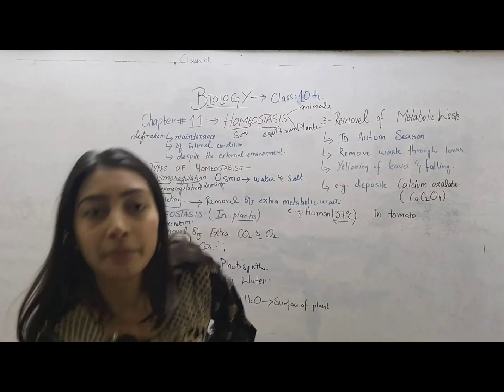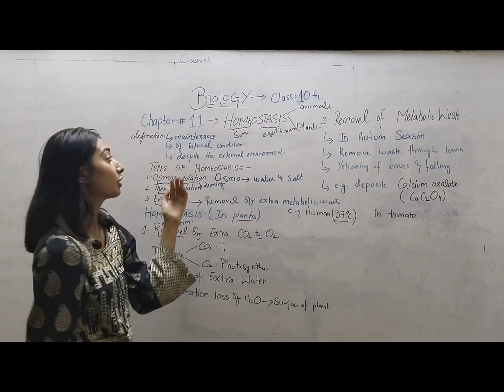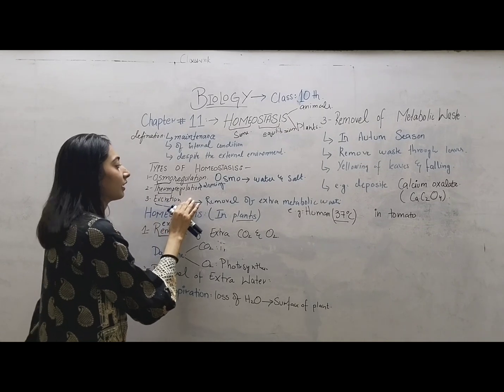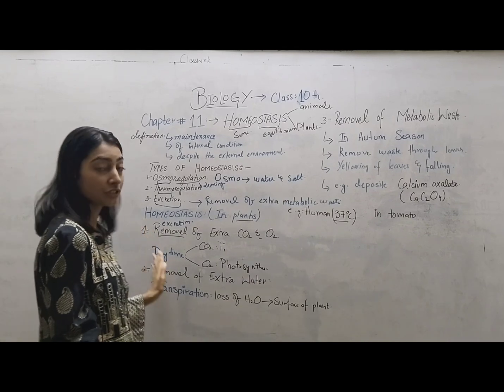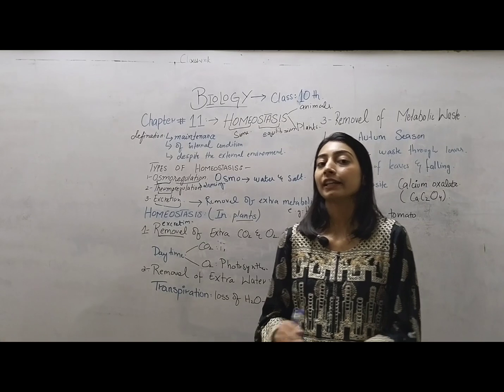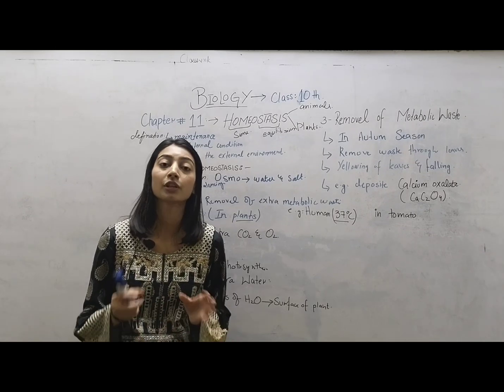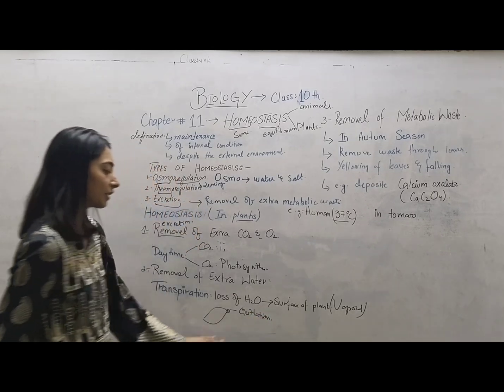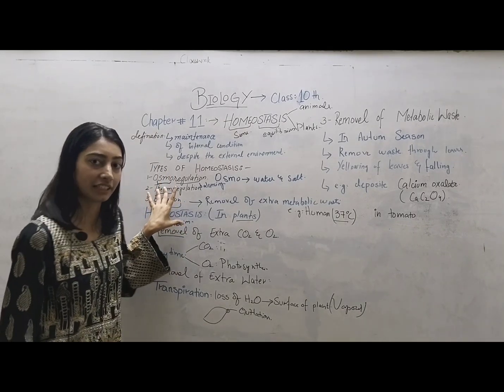Homeostasis | Ch 11 | 10th Class Biology | Laiba Abid | Student Encouraging Series | Globe Academy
Welcome to Globe Academy's official YouTube channel!

In this insightful video, Laiba Abid, one of our exceptional students, presents an engaging lecture on the topic of Homeostasis for Class 10 Biology.

This lecture is part of our "Student Encouraging Series," designed to highlight the knowledge and talents of our students while inspiring their peers.

Homeostasis is a critical concept in biology, referring to the ability of an organism to maintain stable internal conditions despite external changes.

Laiba Abid expertly explains the mechanisms and importance of homeostasis, making complex ideas accessible and interesting.

At Globe Academy, we strive to provide platforms for our students to showcase their skills and build confidence. We hope this video serves as a valuable educational resource for students and educators alike.

Join us in celebrating and encouraging the bright minds of tomorrow!